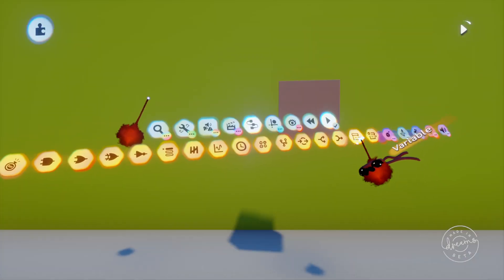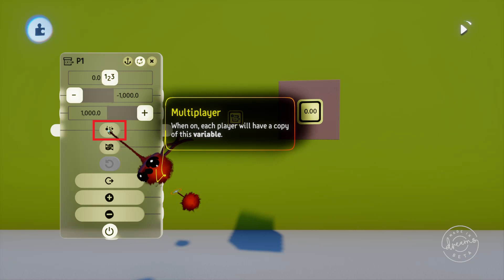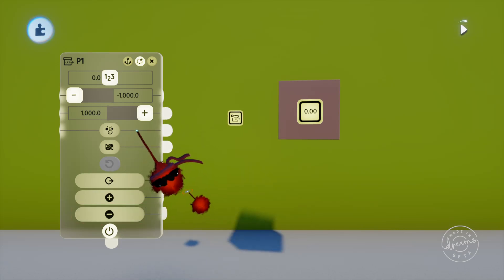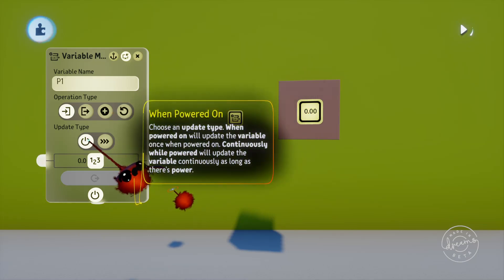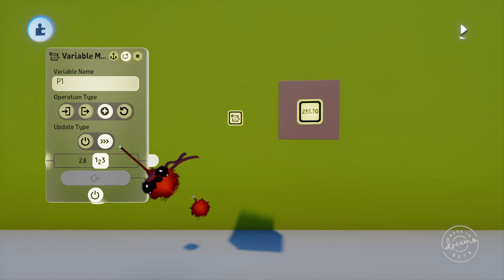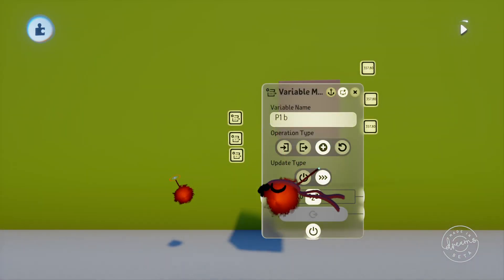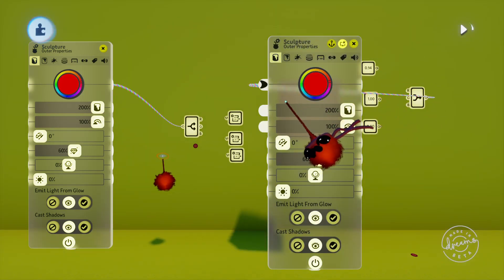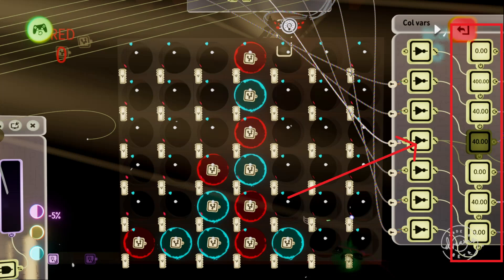Tutorial #11 - VARIABLES AND VARIABLE MODIFIERS - Dreams PS4 Logic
In this episode of the Dreams PS4 Logic tutorial series, we'll be going over the Variable and Variable Modifier gadgets!

0:22 Naming Variables
0:47 Variable tweak menu
1:00 Multiplayer option
1:11 Persist in dream
2:00 Variable Modifier tweam menu
2:20 Variable modifying options
3:15 Operation value slider
4:00 Example use